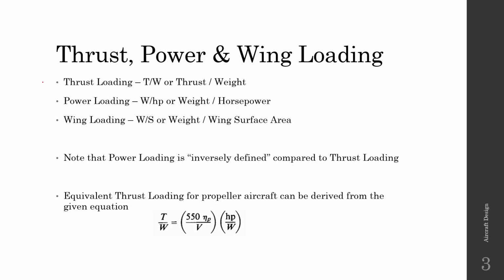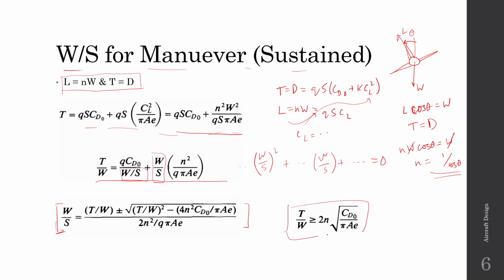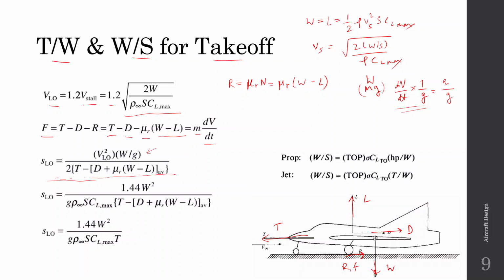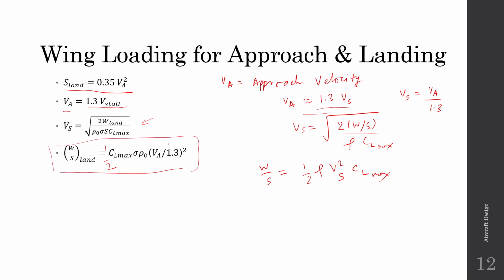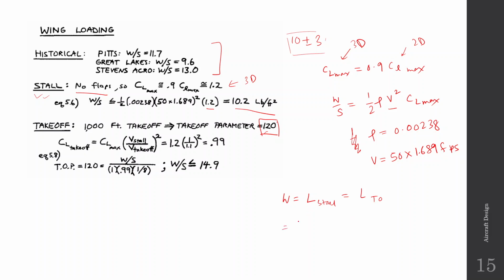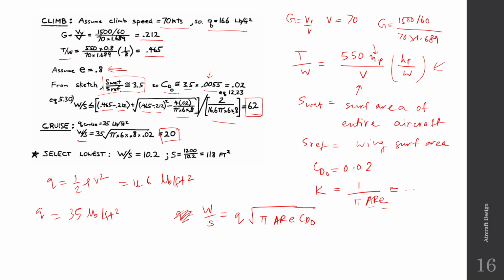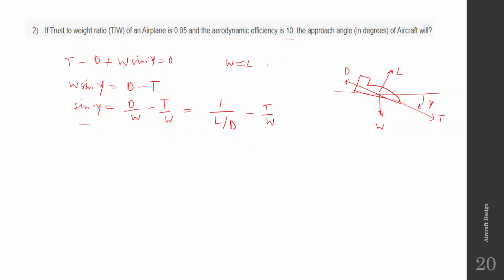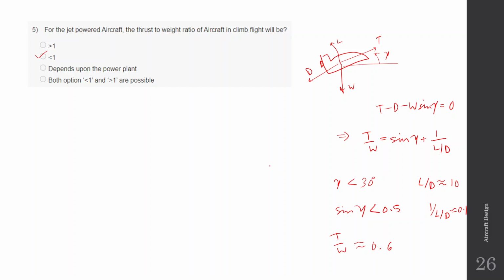NPTEL Course on Aircraft Design | Week 8 Interactive Session